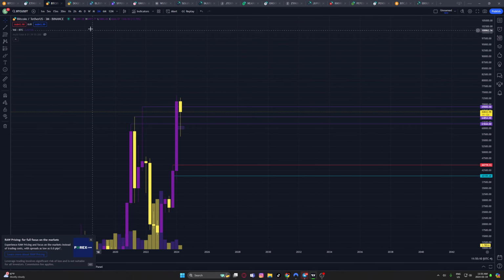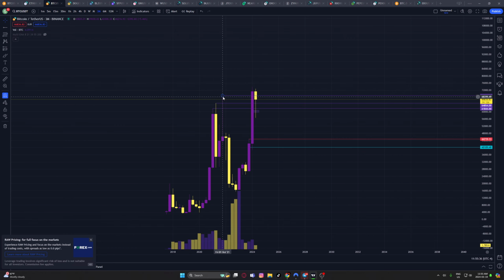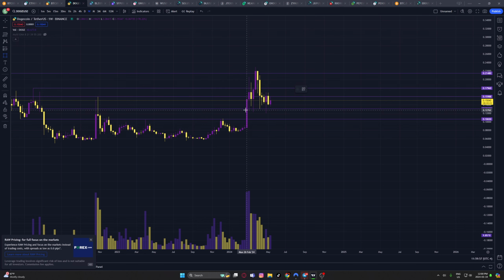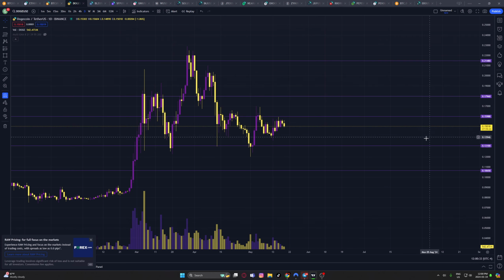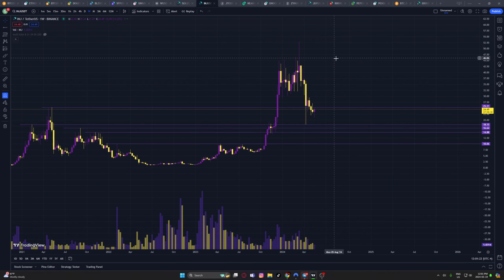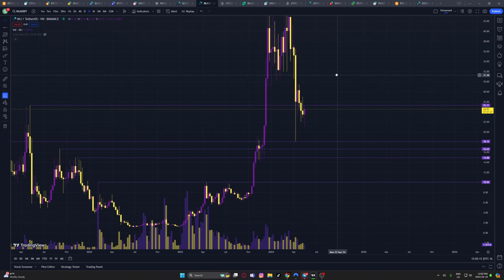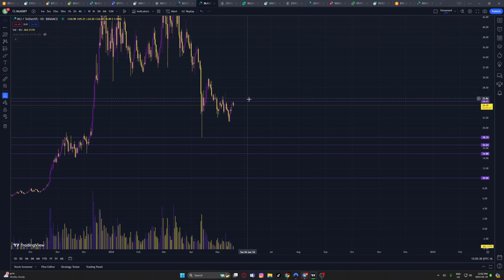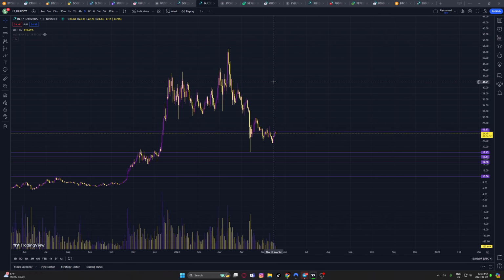The simplest, yet most effective strategy to finding support and resistances